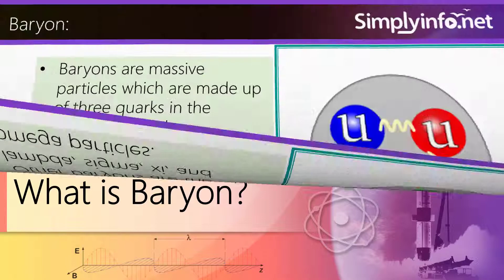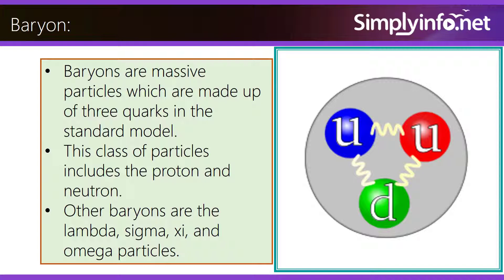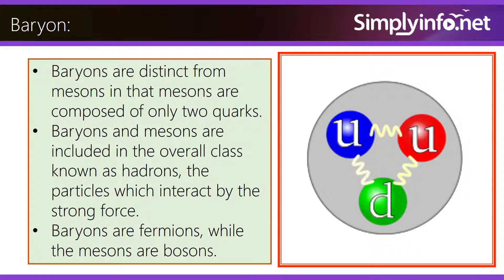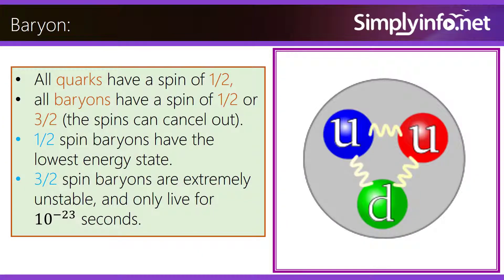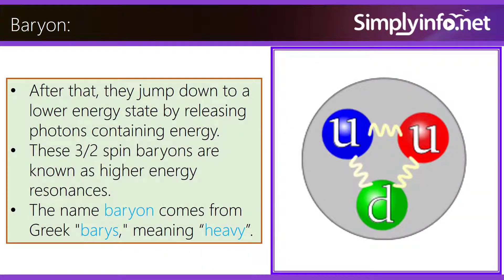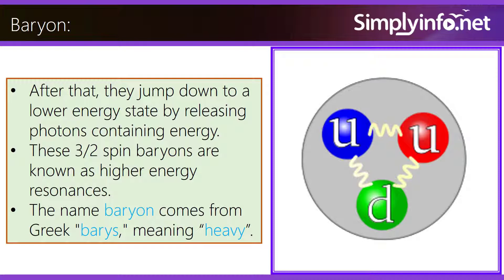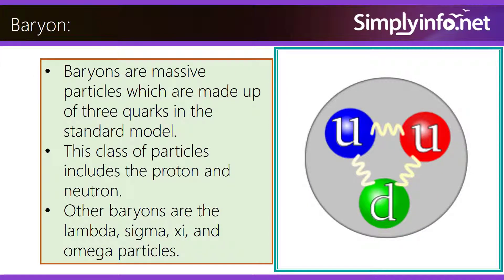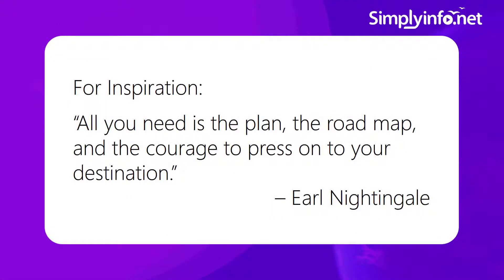What is Baryon | Baryon Meaning | Baryons and Mesons Explained | Physics Terms & Concepts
Team SimplyInfo.net